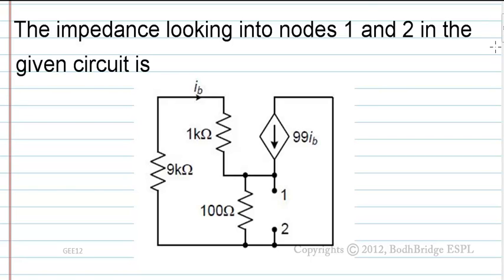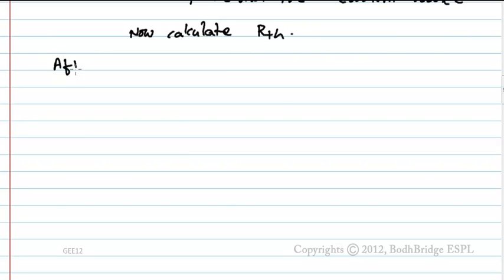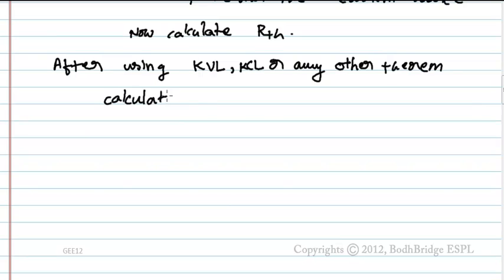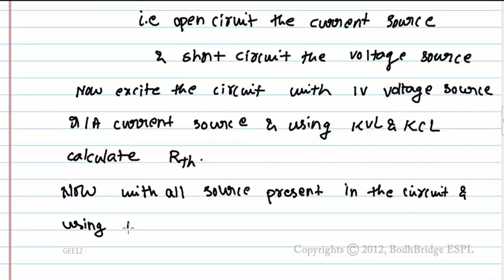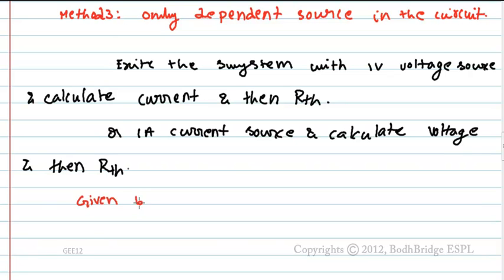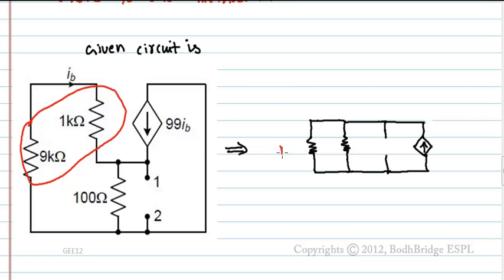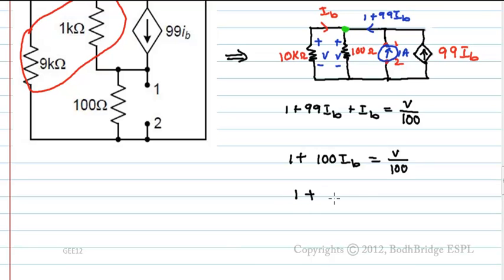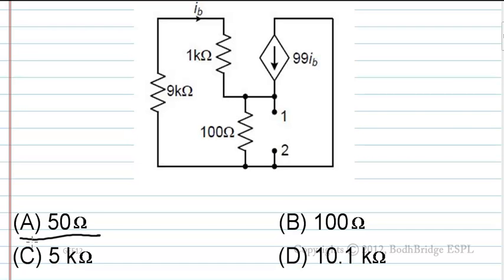GATE EEE 2018:Networks